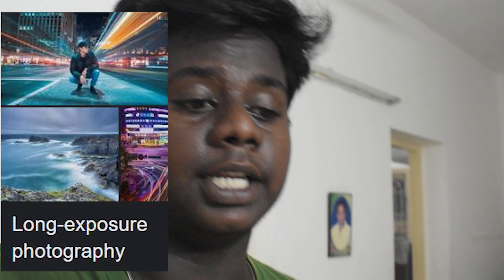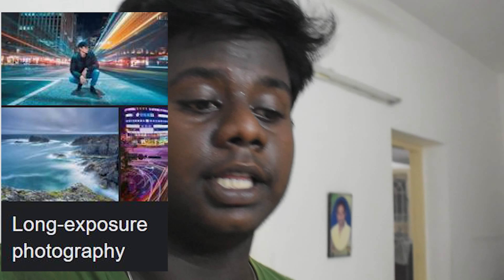Long Exposure Photography ! ✌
Hello Guys in this video me and my friend manish went to shoot an long exposure photo So
DO WATCH IT FULLY